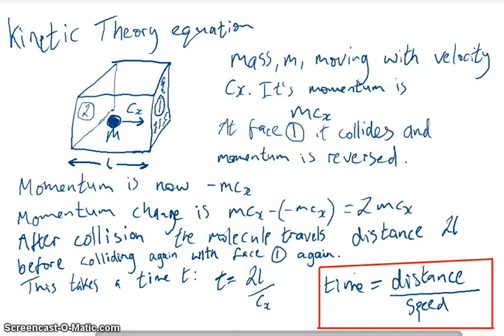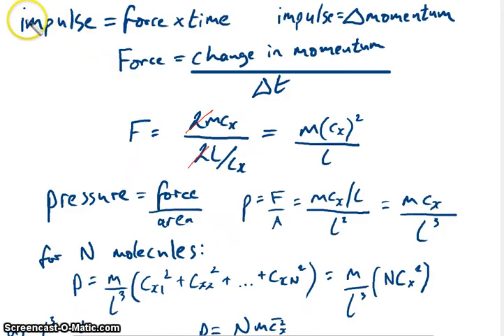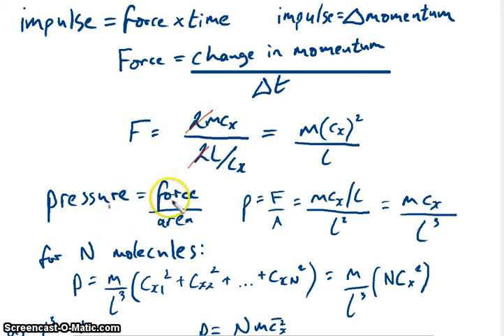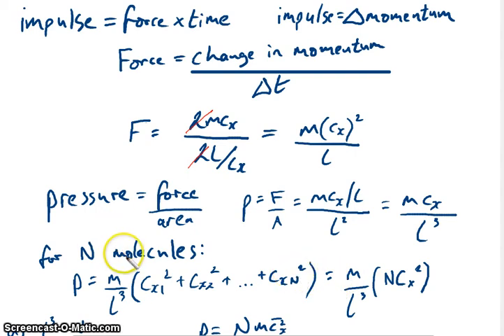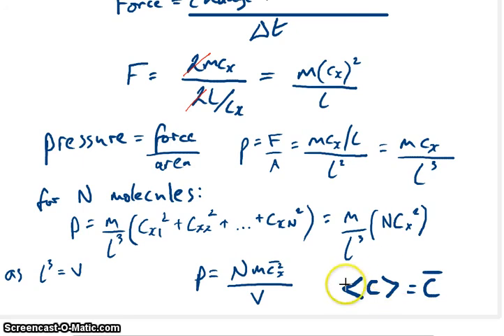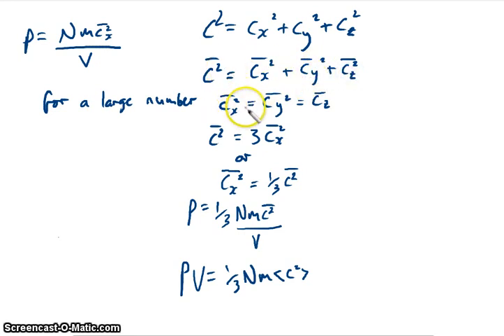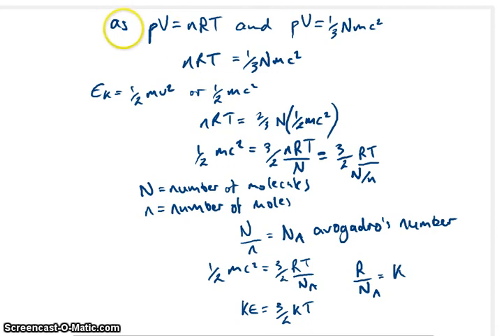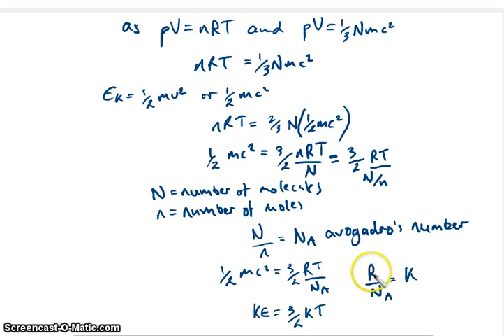Derivation of kinetic theory of gases